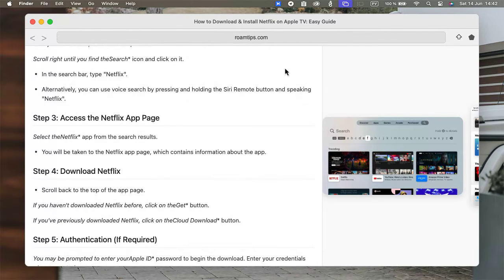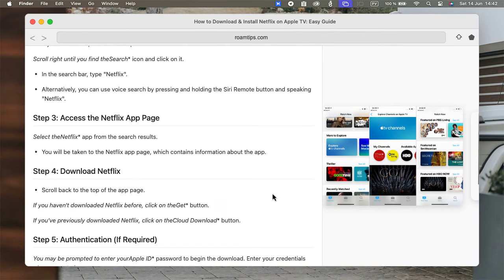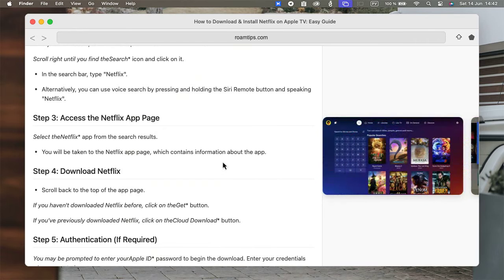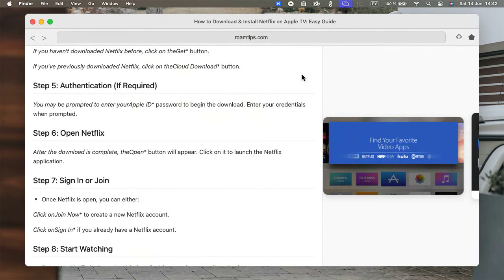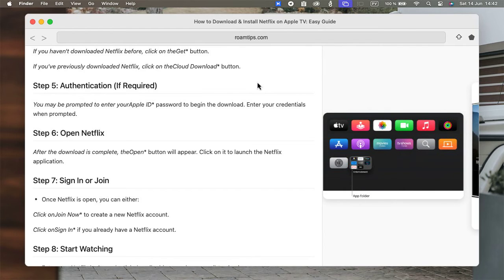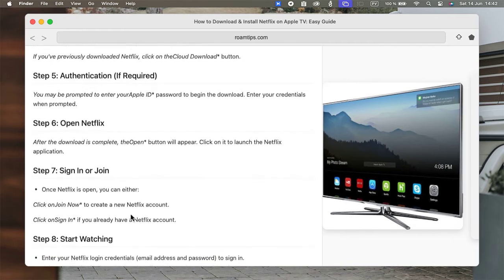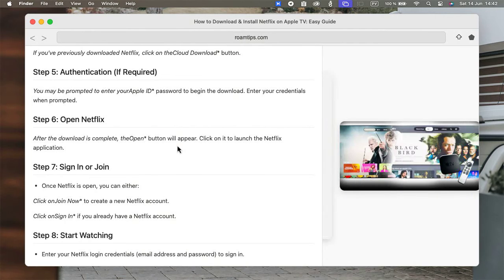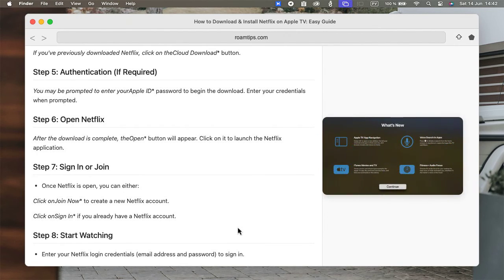How to Download & Install Netflix on Apple TV Easy Guide